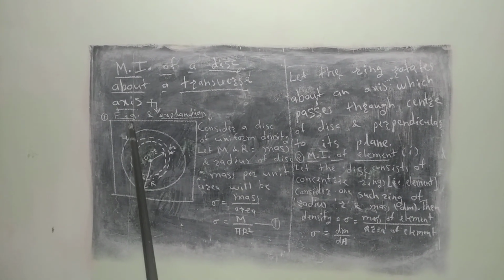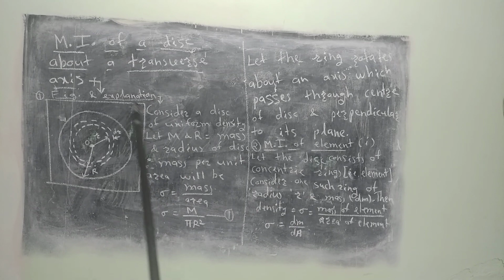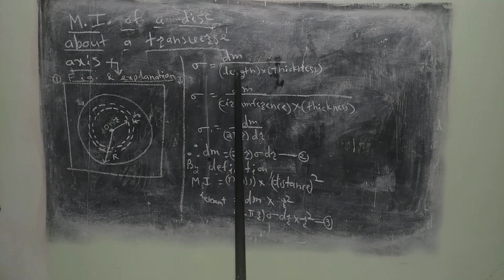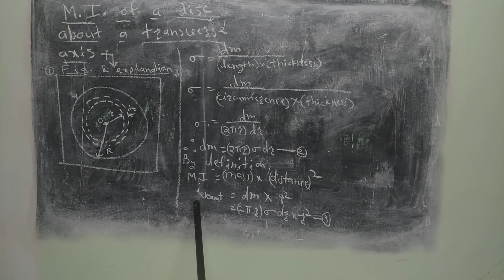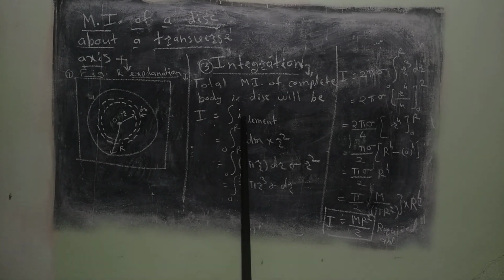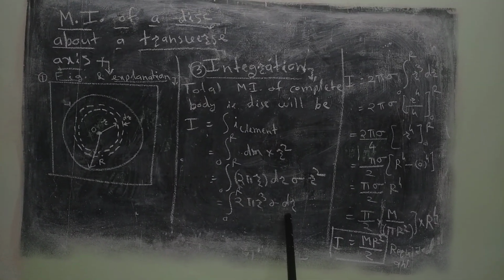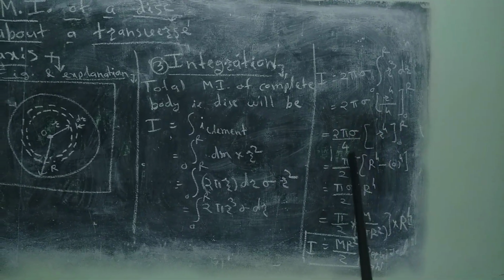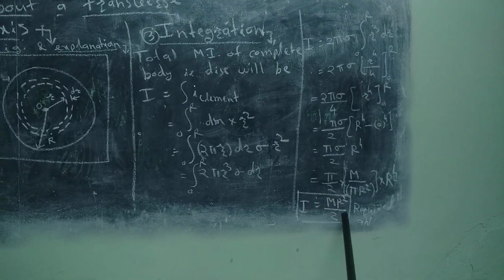M.I of disc ( 12 std physics new syllabus)